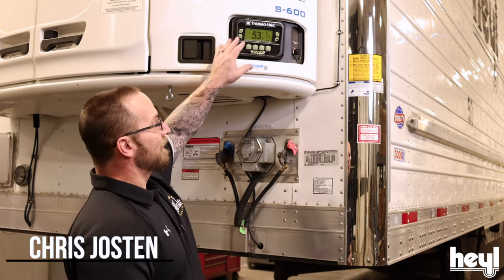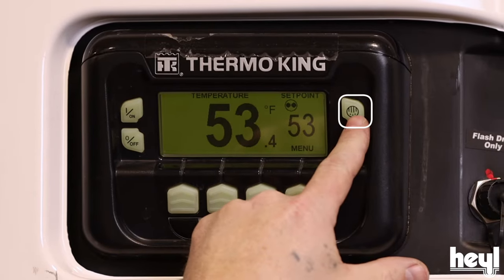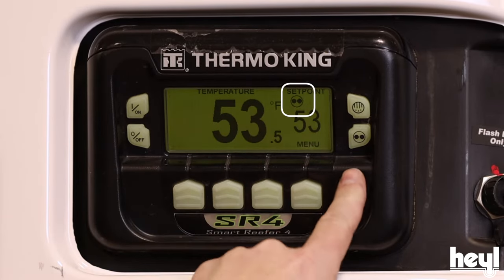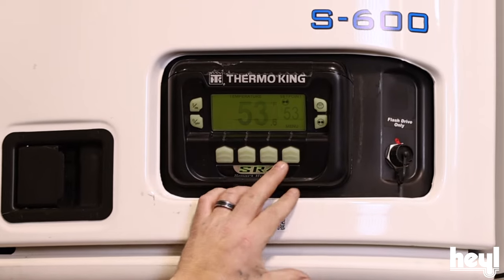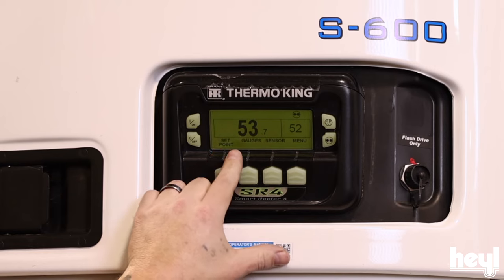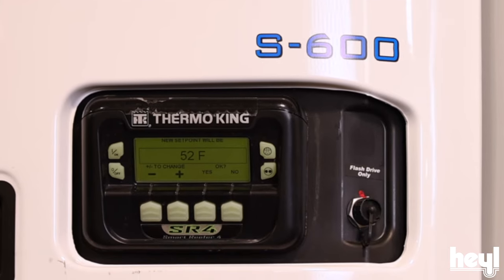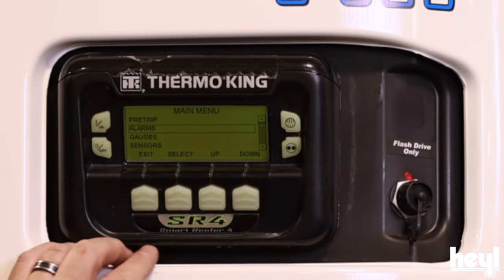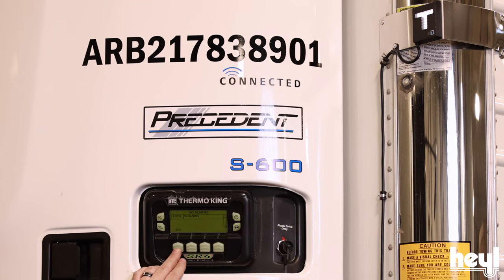How to Operate a Thermo King Reefer Unit (EASY!!)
Learn How to Operate a Thermo King Reefer Unit!

Estherville, IA Terminal Manager and Safety Supervisor Chris Josten will teach you the EASY way to operate a Thermo King Reefer Unit and about all of the controls as well as continuous cycle versus start stop cycle.